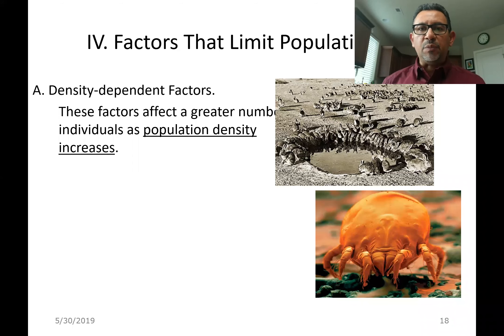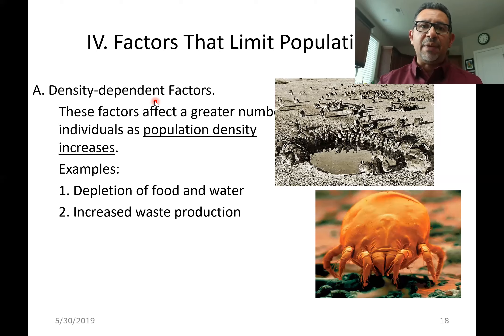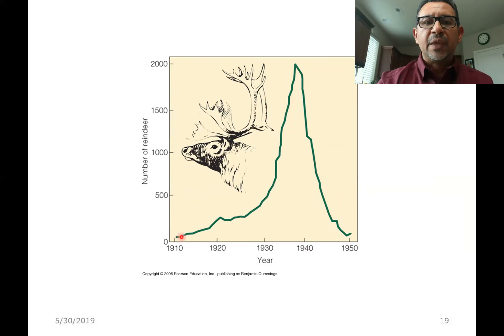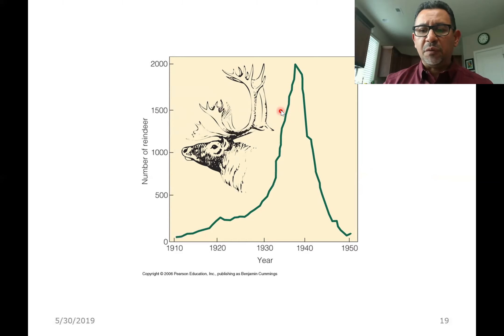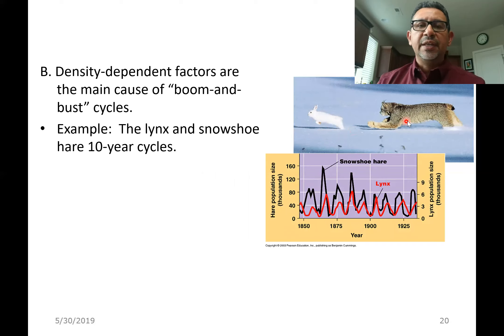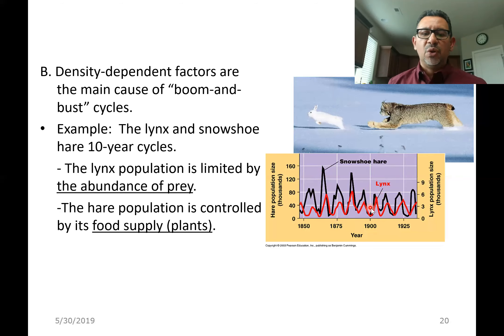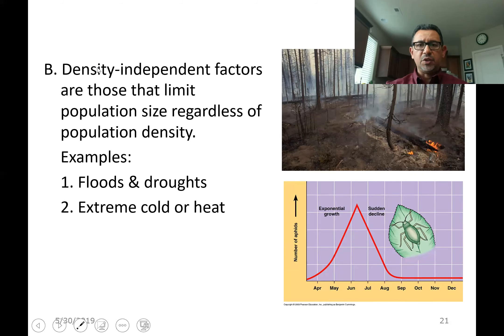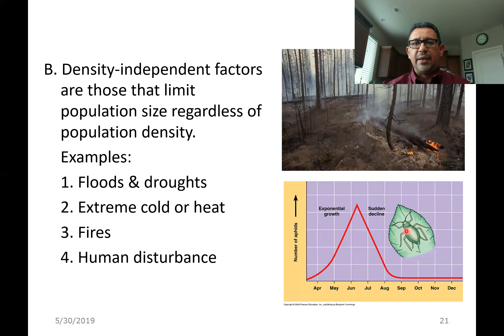Population Limits to Growth